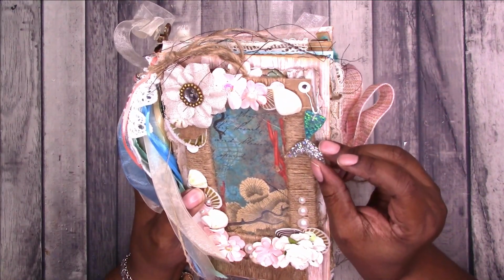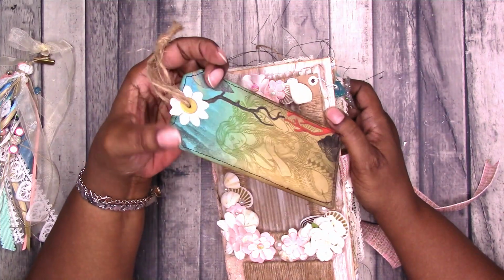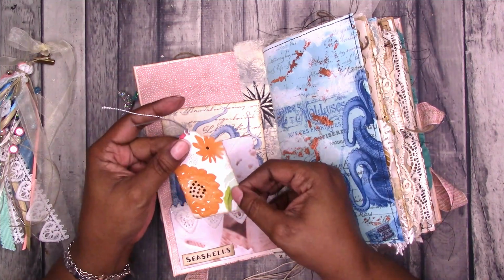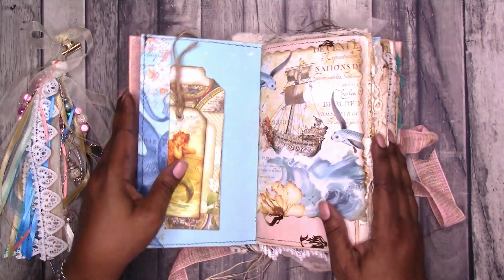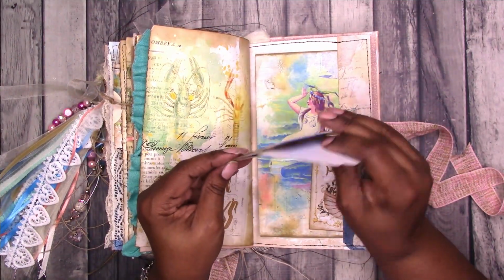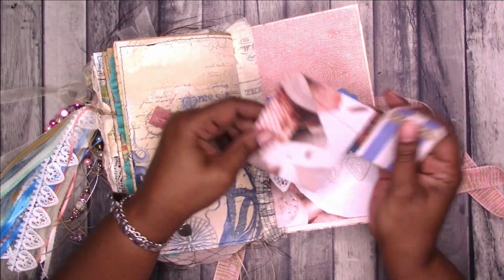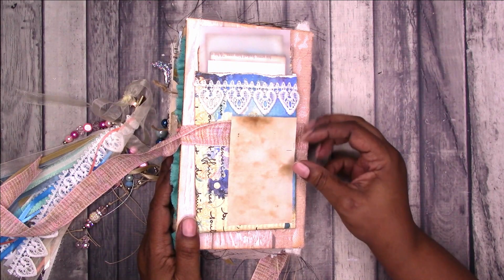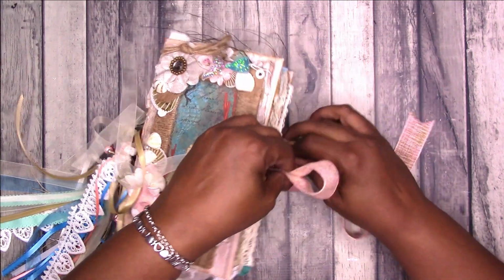COASTAL Sea Themed Handmade JUNK JOURNAL Flip Through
This is the final flip through of the completed Coastal Sea Themed Handmade Junk Journal. If still available, you can find the Coastal Junk Journal in the shop at Scrapcraftastic.

Also check out the Halloween Traveler's Notebook Handmade Junk Journal You can find this journal in the shop at Scrapcraftastic here if it is still available

Rachelle

Designs By Rachelle LLC
Scrapcraftastic